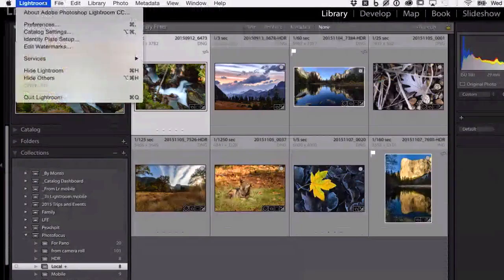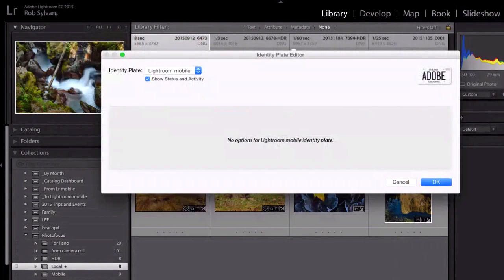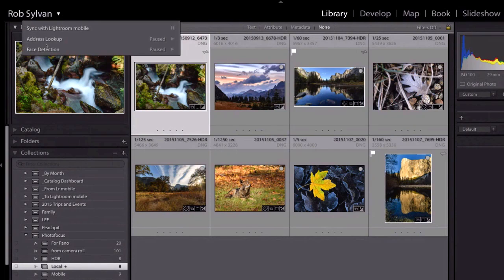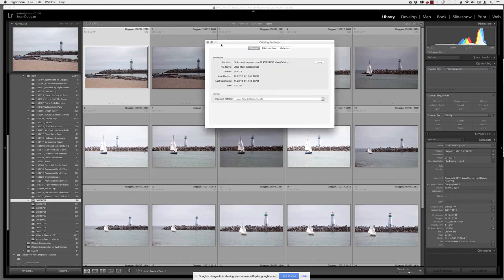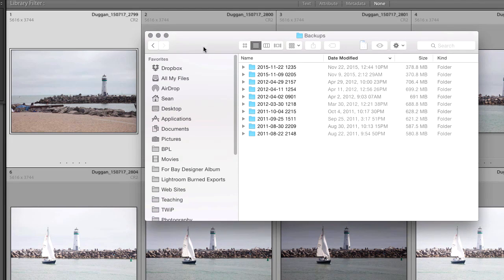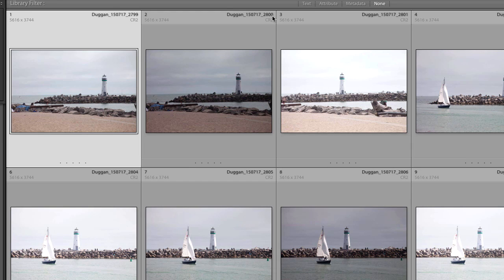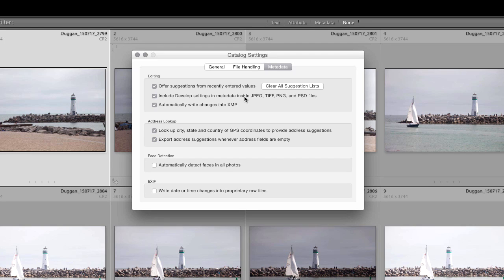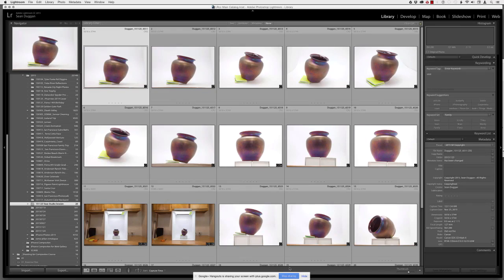TheFIX 042: Tips for New Lightroom Users with Rob Sylvan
About TWiP:

- This Week in Photo, also known as TWiP is one of the most popular and longest running photography networks in existence. The networks shows cover topics including landscape photography, street photography, wedding photography, Photoshop processing, family photography and more! The main show, TWiP is hosted by Frederick Van Johnson, who is also the founder and CEO of the network.